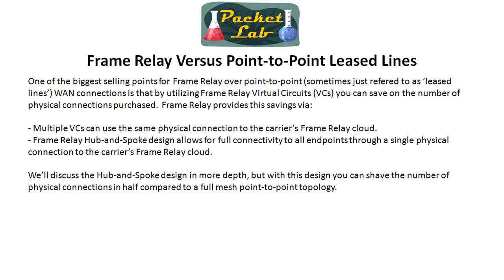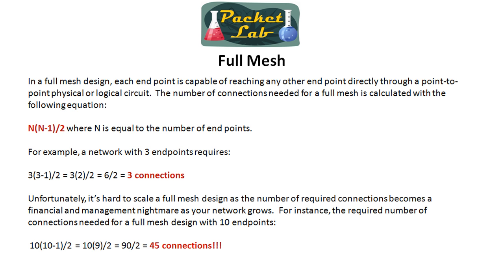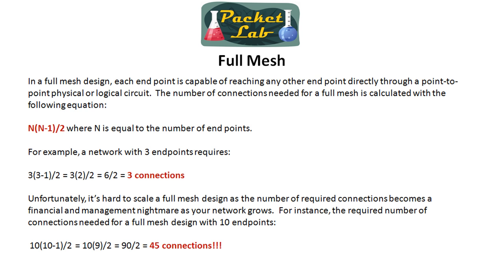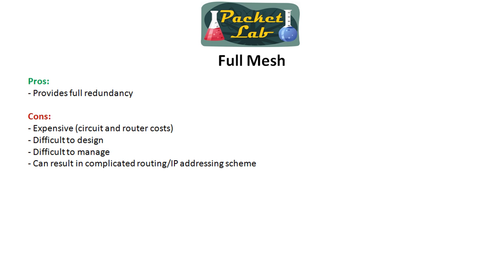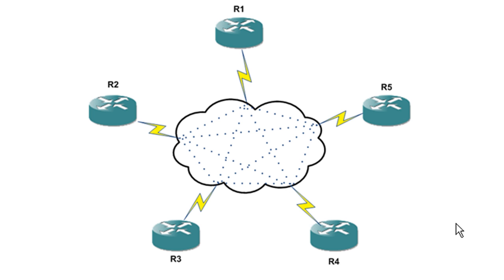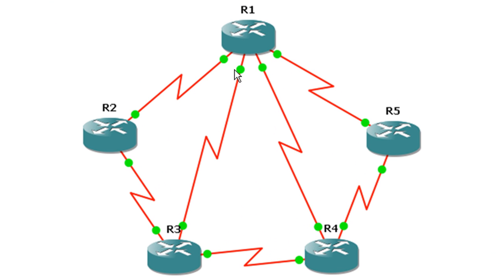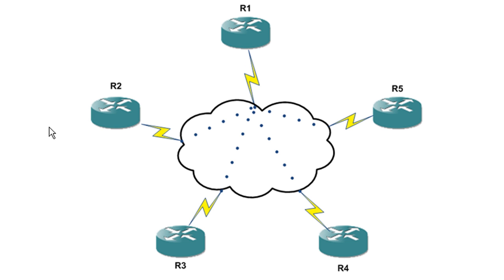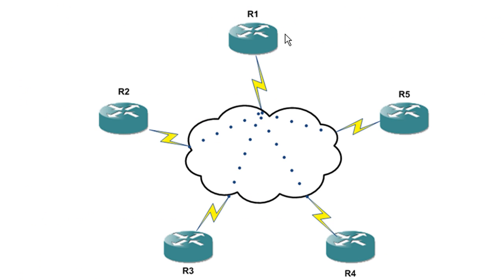Frame Relay - Topologies and Designs - Part 1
Frame Relay - Topologies and Designs - Part 1 of 2

In this continuation of the Frame Relay series, we take a look at Frame Relay designs.  As we learned in the Frame Relay - Introduction and Concepts lesson, Frame Relay introduces some cost savings benefits over point-to-point leased lines.  This lesson will review some of those advantages as well as concentrate on different designs and which of those designs are best suited to take advantage of Frame Relay's benefits.

One of the main benefits of Frame Relay over point-to-point leased lines is that you can achieve cost savings by reducing equipment and circuit costs.  In order to take advantage of these savings, it's important to know how to incorporate these benefits into your network design.

While it's certainly possible to design a full mesh network using Frame Relay, most Frame Relay designs use (at least as their starting point) a hub and spoke design as this design uses Frame Relay's advantages.  Some of the advantages of a hub and spoke Frame Relay network are the ability to easily scale, reduced cost in the from of less network equipment and less physical connections to the provider, and ease of management.  There are a few downsides to a hub and spoke design as well such as a single point of failure on the hub physical access circuit and the need for spoke to spoke traffic to traverse the hub.  These issues can be minimized in many instances by modifying the hub and spoke design into a partial mesh design.